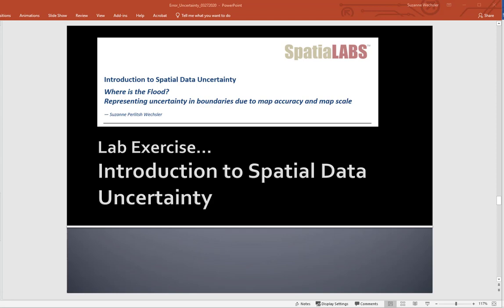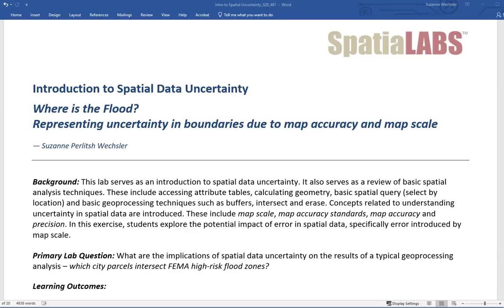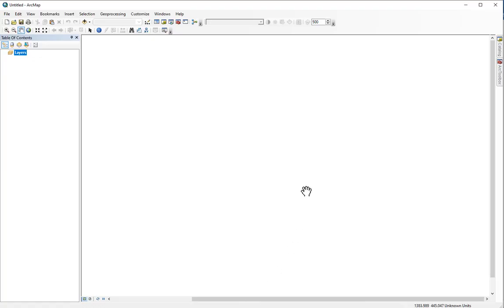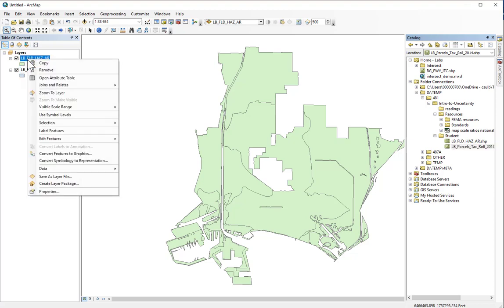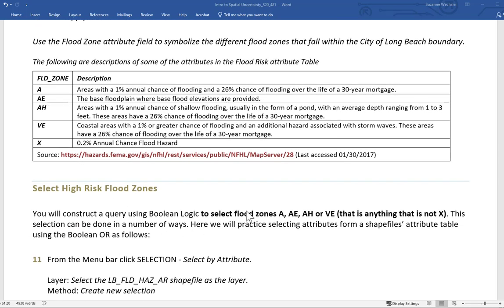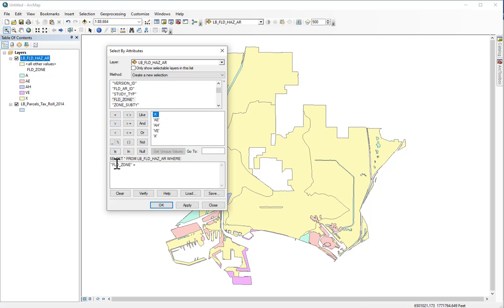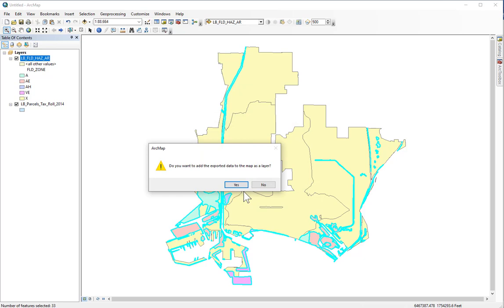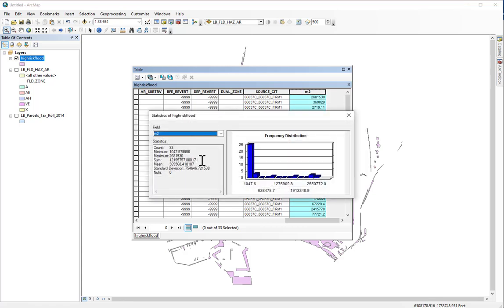Step1: Spatial Data Uncertainty Lab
exploration of the flood hazard data layer